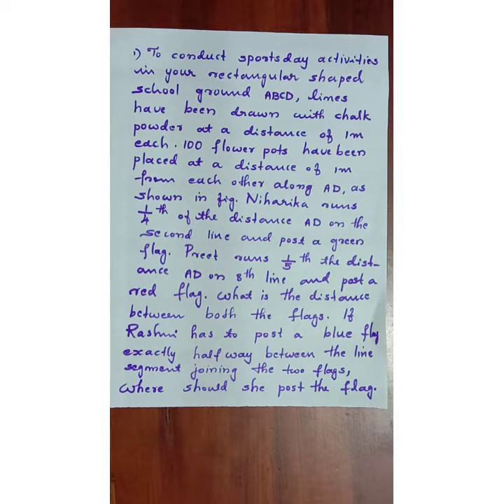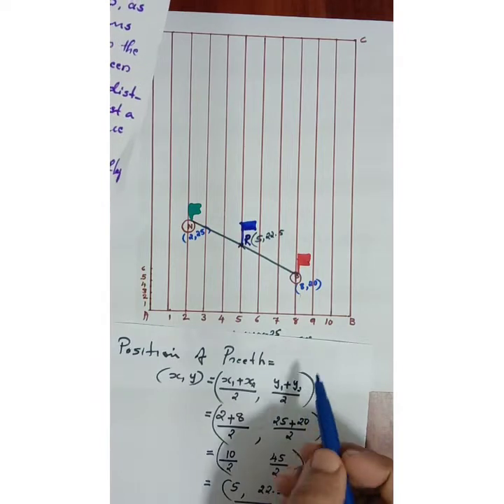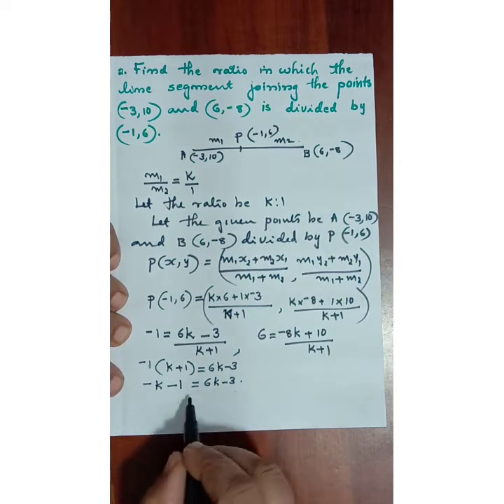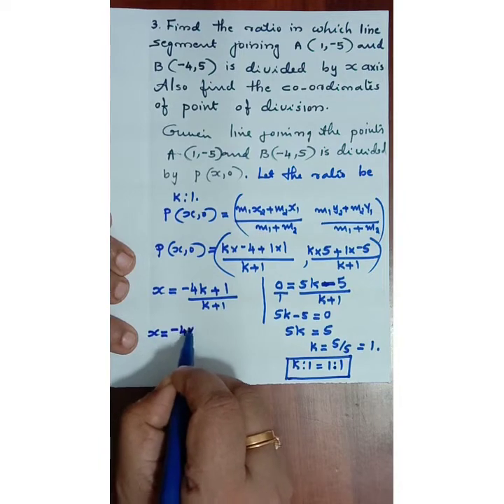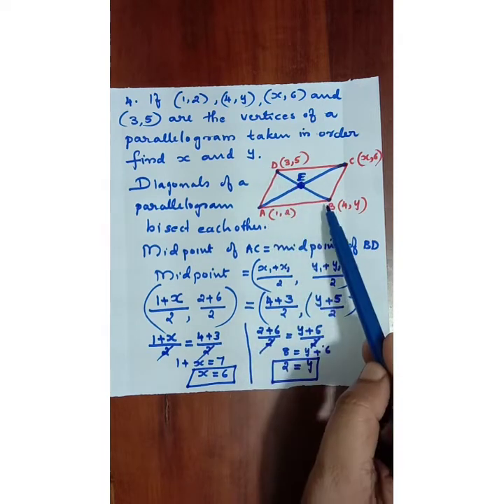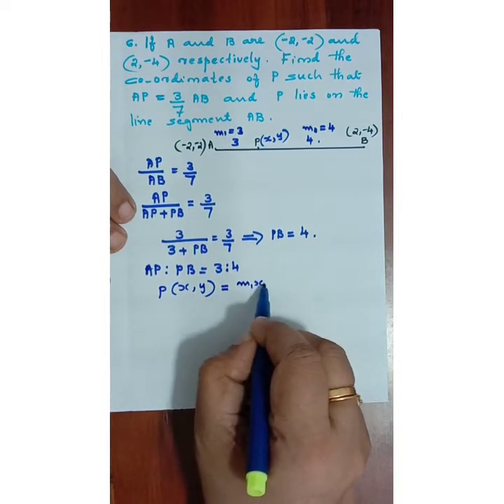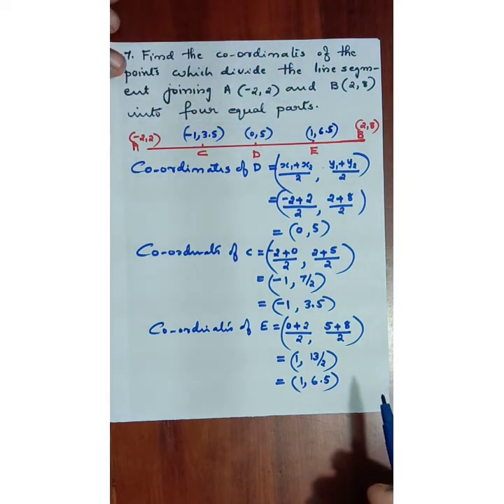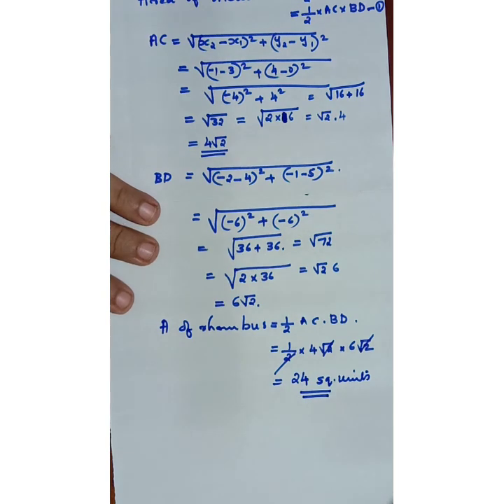MATHEMATICS CLASS 10 |CBSE | NCERT| CO-ORDINATE GEOMETRY (PART 3).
EX: 7.2 QN NO. 3-10